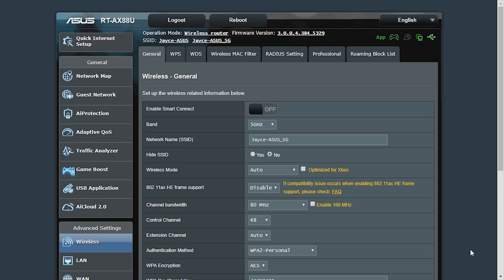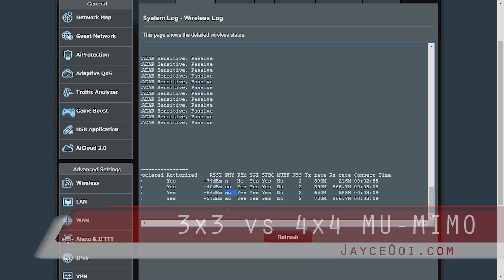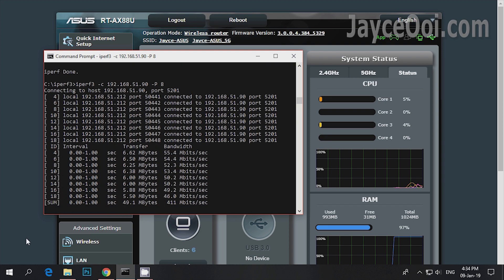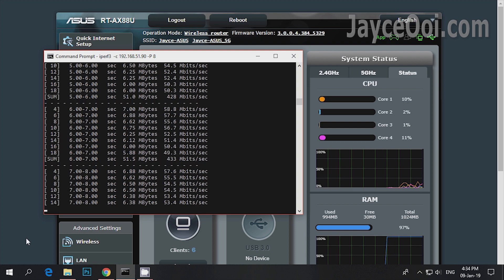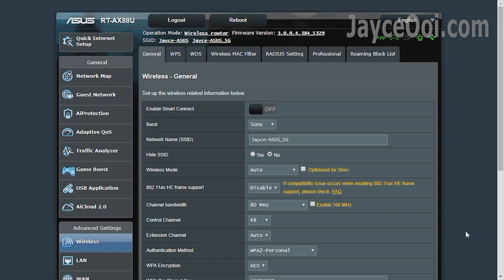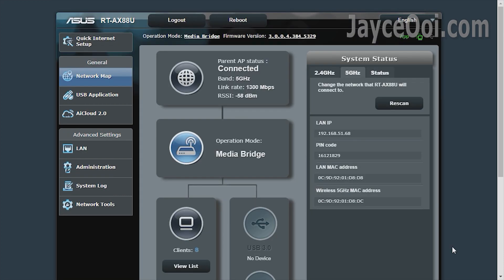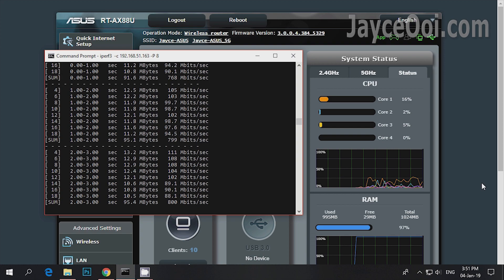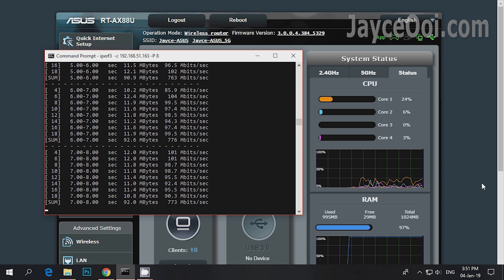3x3 vs 4x4 MU-MIMO (Realtek RTL8814AU vs Asus RT-AX88U)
Hi guys, I am using Realtek 8814AU USB WiFi Adapter with 3x3 streams on PC downstairs. The main router is located from 7 meters on 1st floor by the way. Yup, this is the result that I got. Not bad for a budget WiFi adapter. And here is the result from Asus RT-AX88U with 4x4 Wi-Fi 5 AC mode on 80 MHz bandwidth...